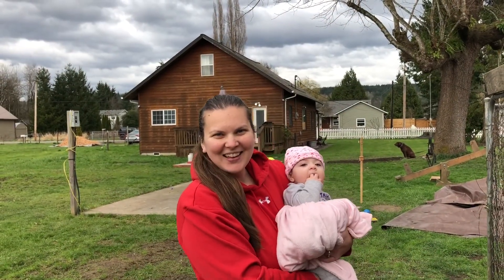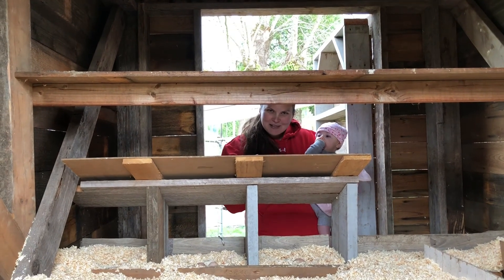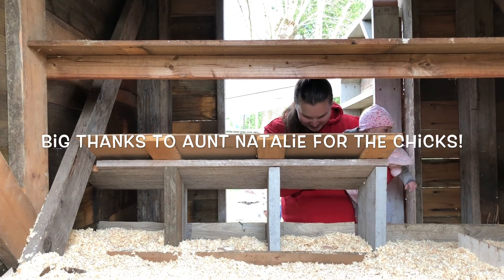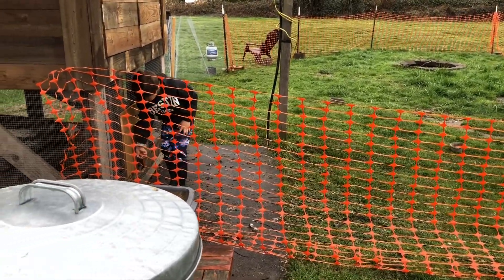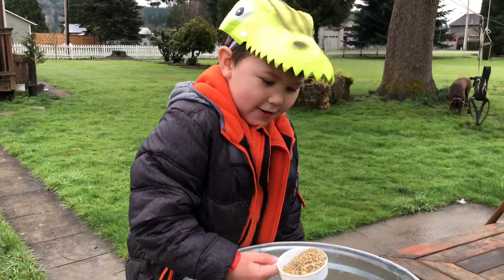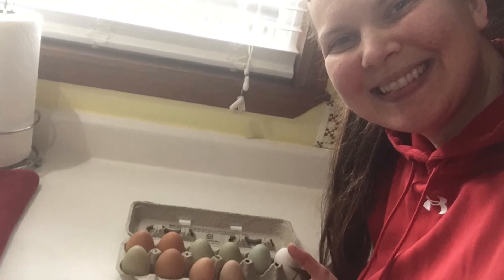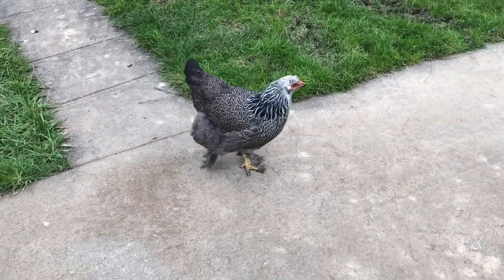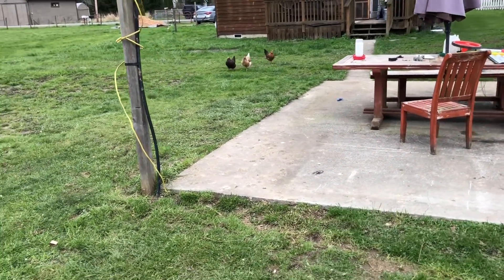Backyard Chicken Eggs!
Backyard Chicken Eggs are the best! See how we save money raising our own chickens.